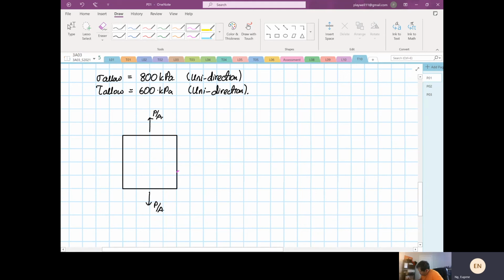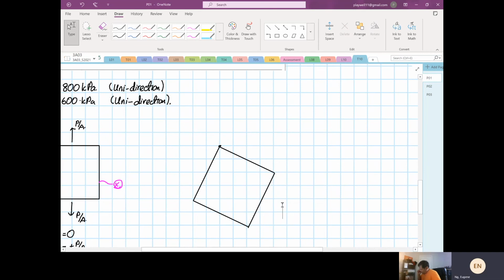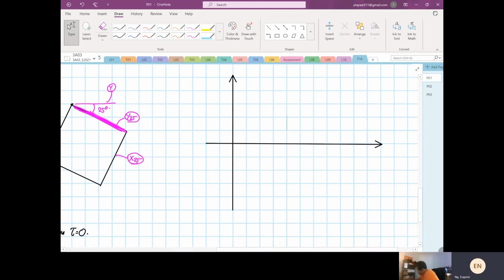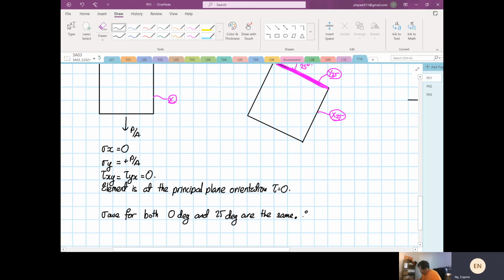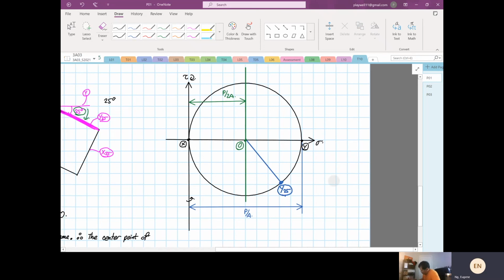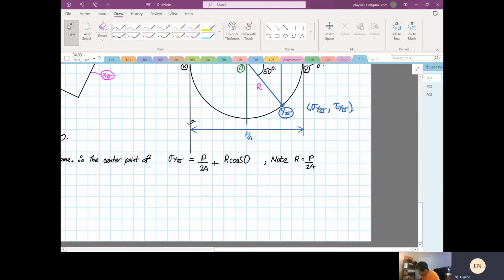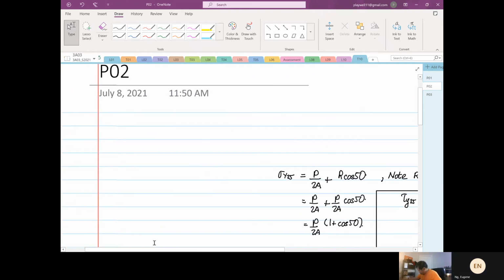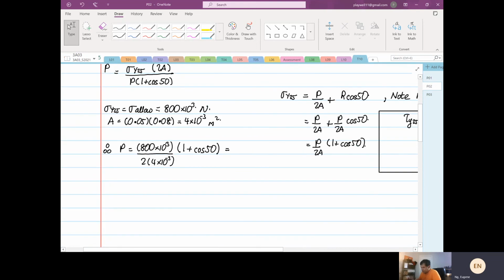T10 Mohr Circle P02